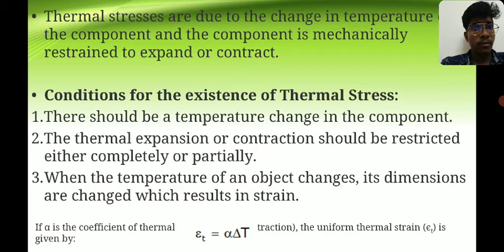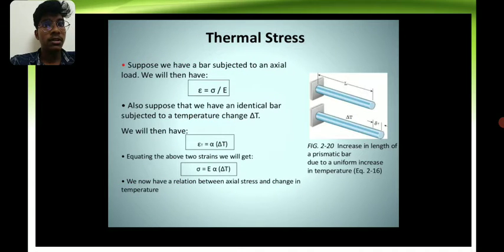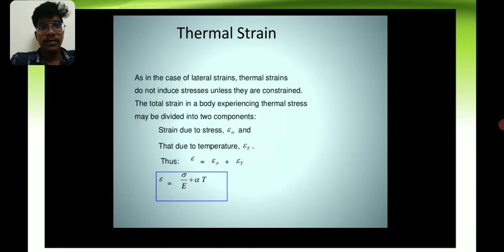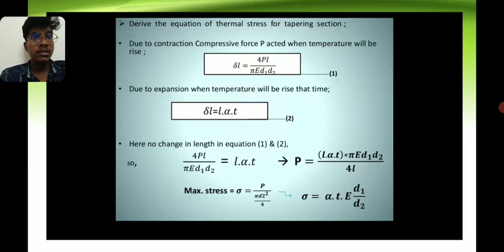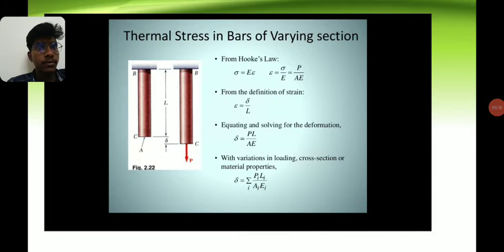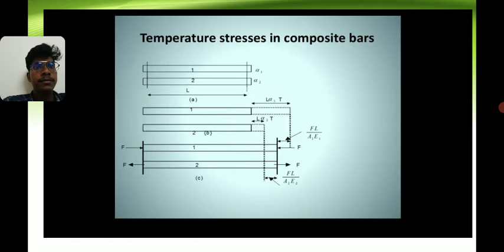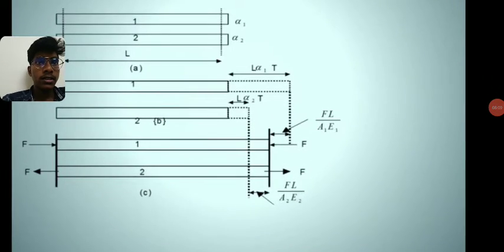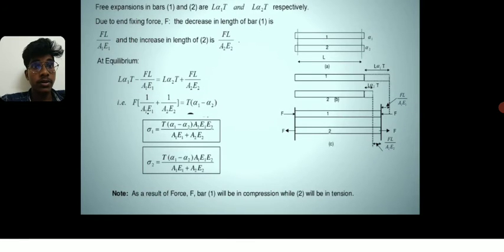THERMAL STRESSES IN SIMPLE BARS MOS